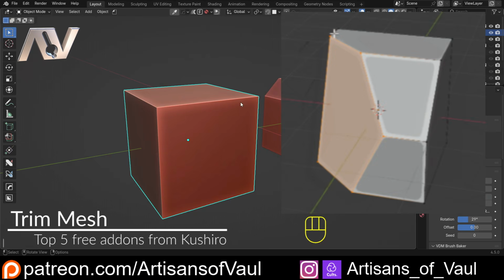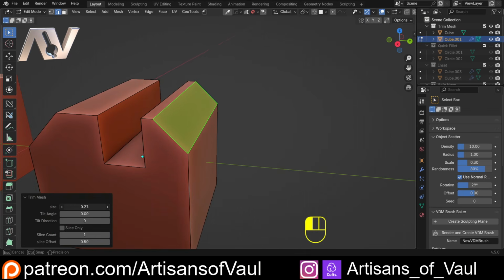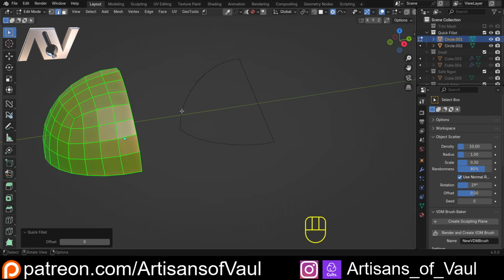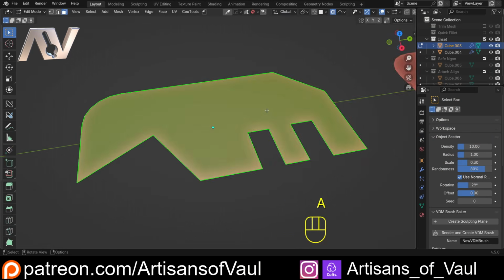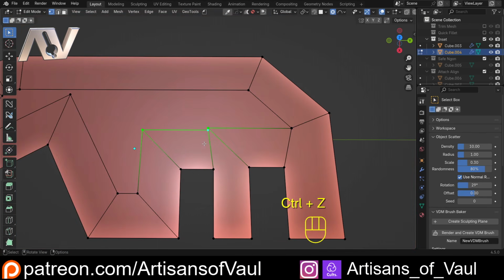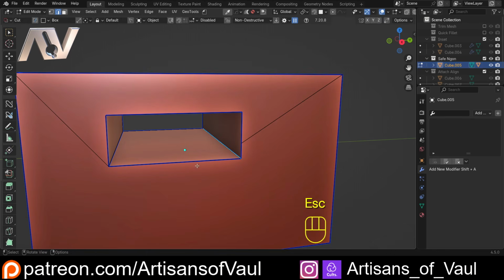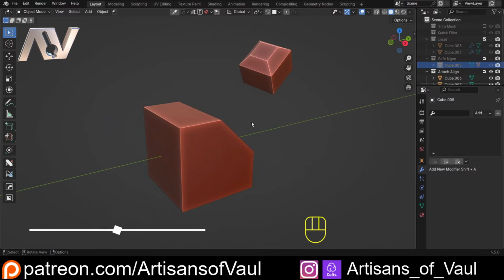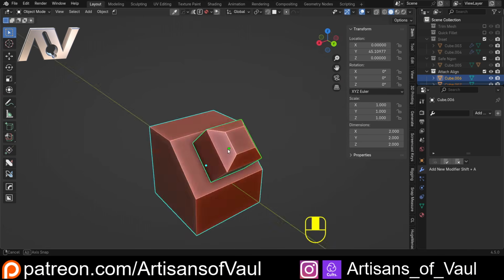5 Free Blender Add-Ons You Need to Try Now!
Kushiro makes a range of great addons, both paid for and free, in this video we check out some of the best free addons he has to offer!